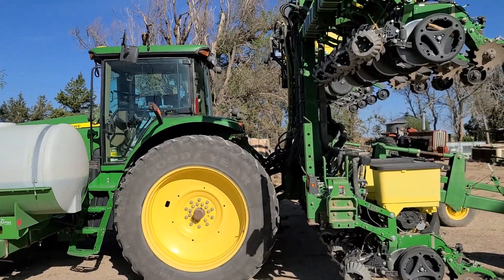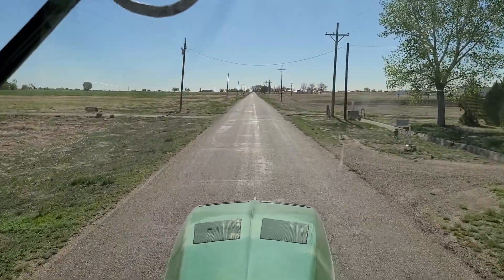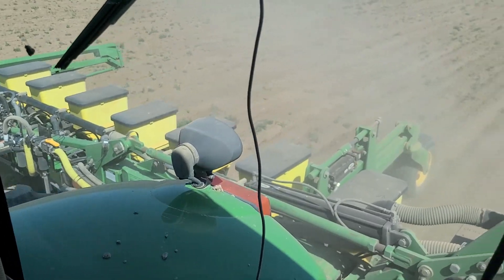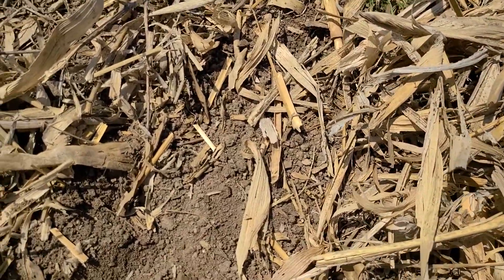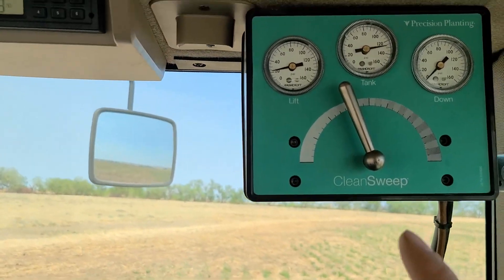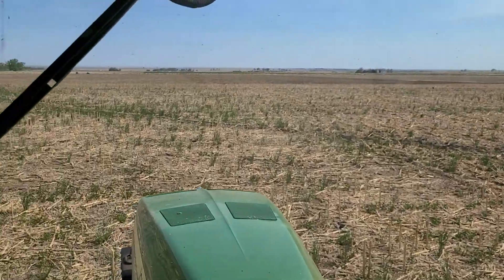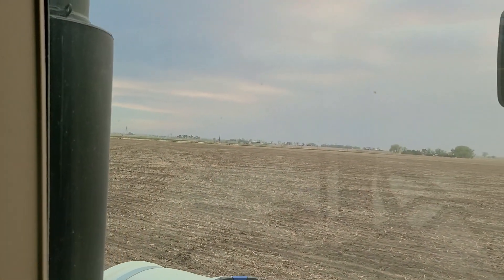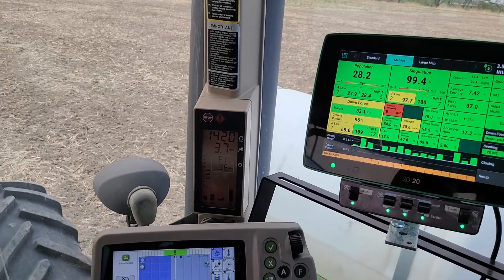Planting Corn (No Till Vs Vertical Tillage)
This year is the year of experiments on my corn field. This year I wanted to see the difference of vertical tillage versus no till while planting corn. It is important to me to try experiments to make sure what I am doing on my operation is the best fit for me.